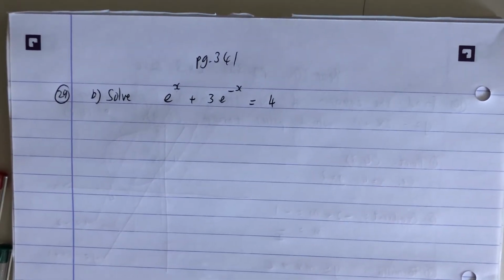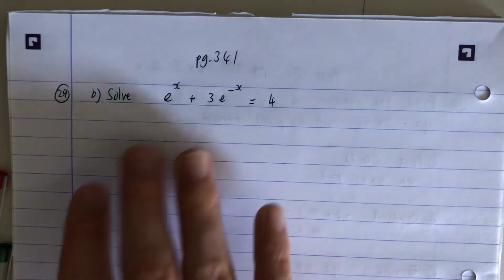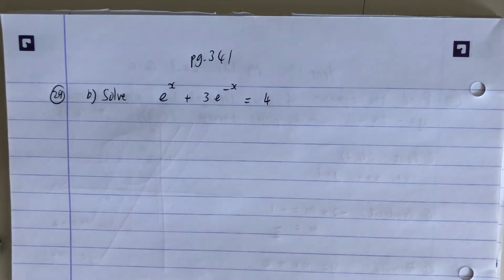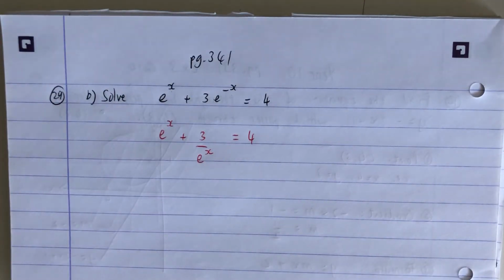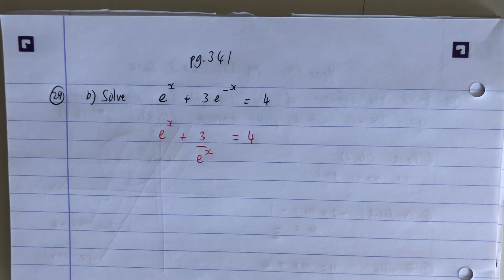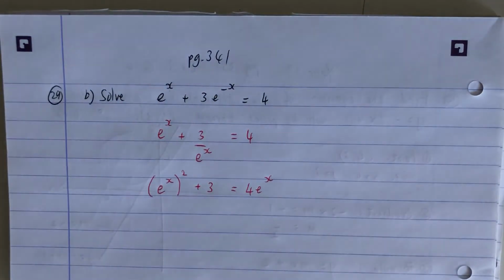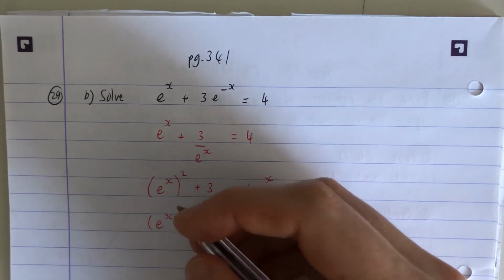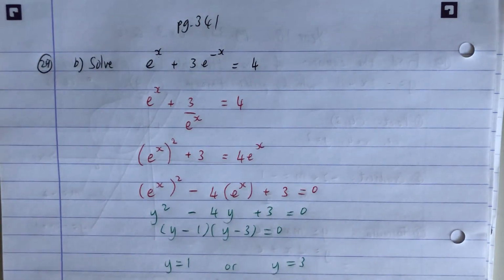Year 12W&Z: Q29b) pg 341